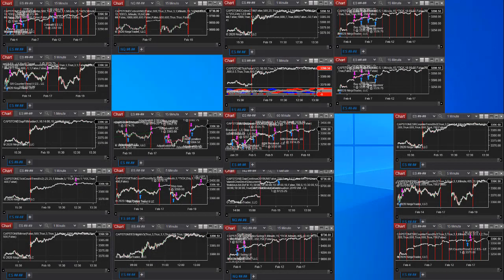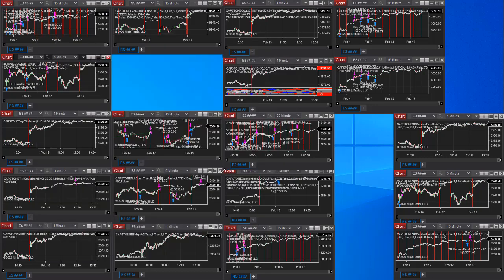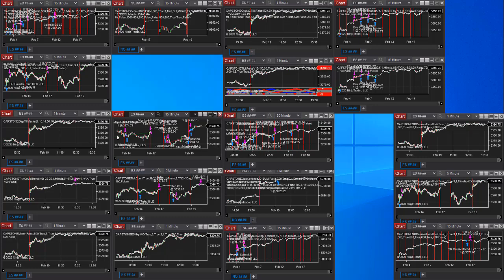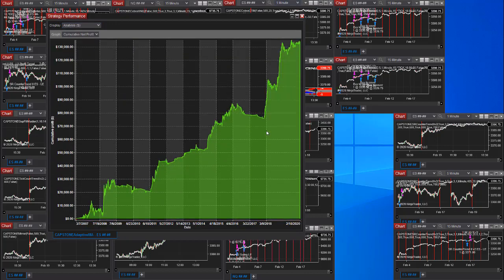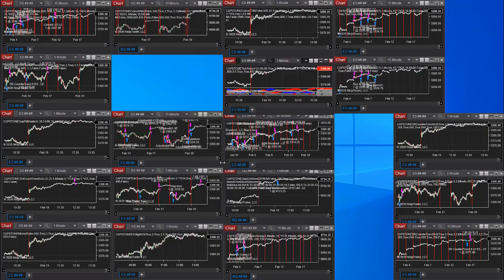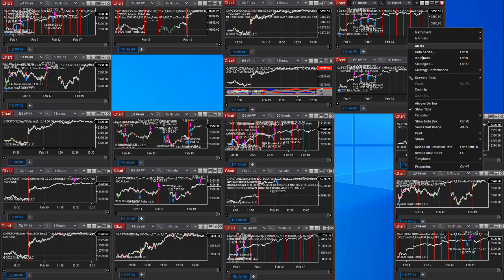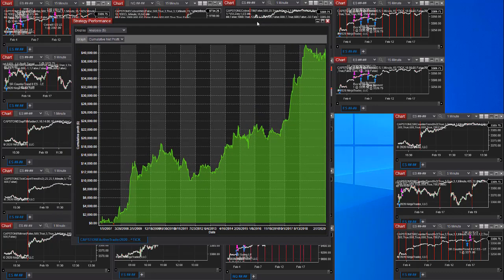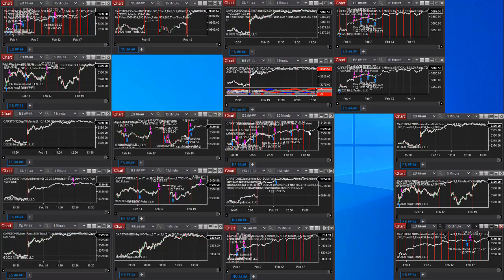Ninjatrader 8 All Strategy Access 1 Stock Index Portfolio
Reviewing 19 fully automated trading systems in the All Strategy Access Portfolio in NinjaTrader 8.